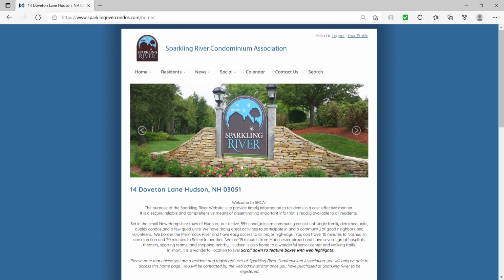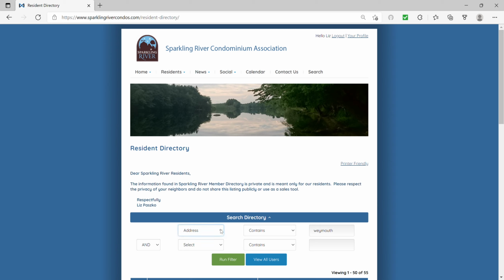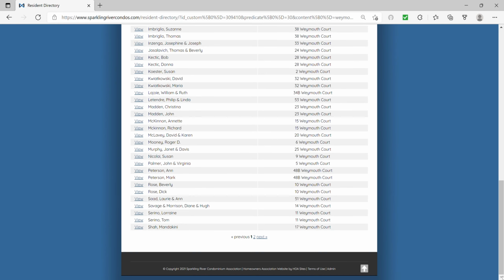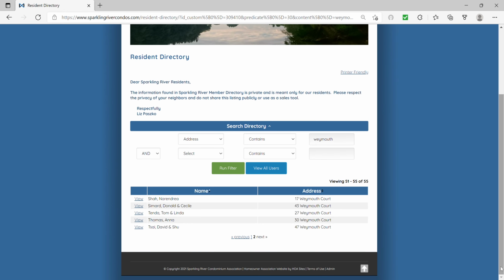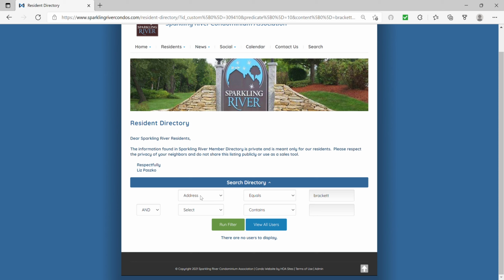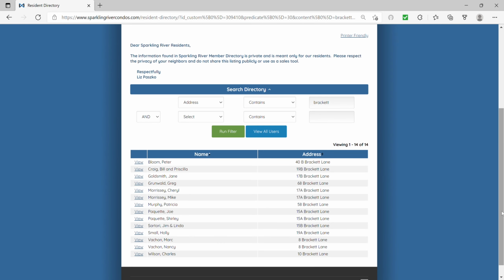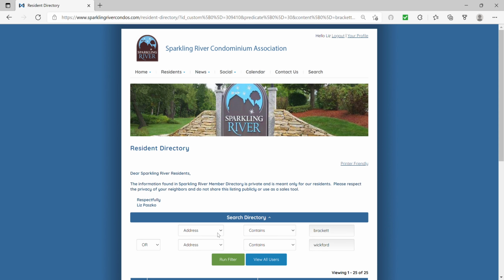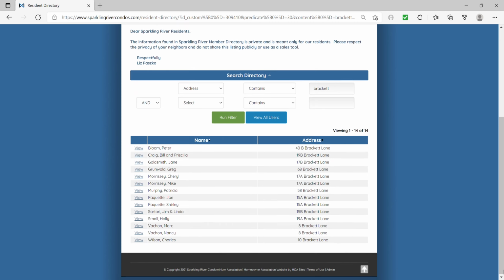filtering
Instructions on how to filter the resident directory